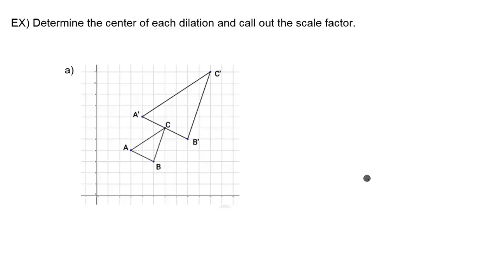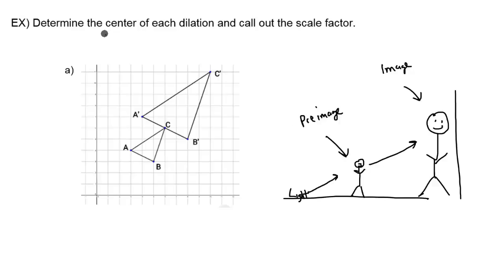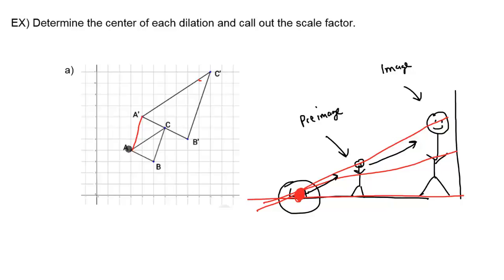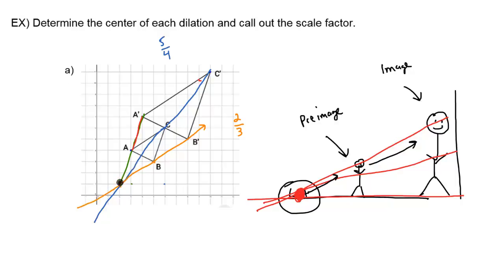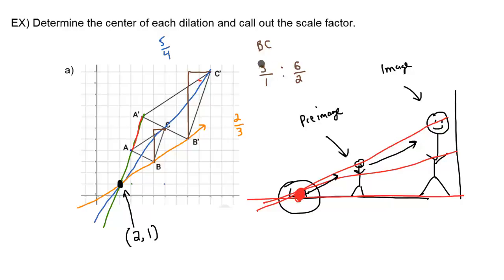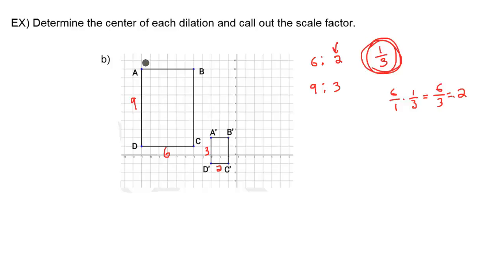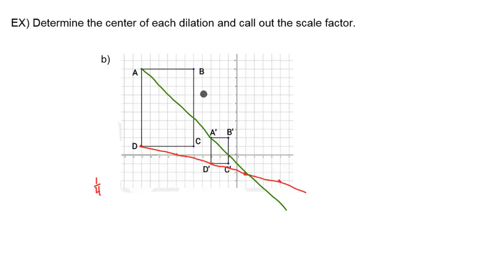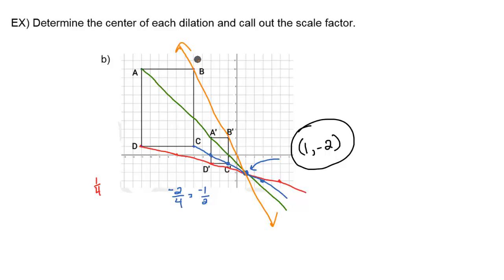Center of a Dilation - Example